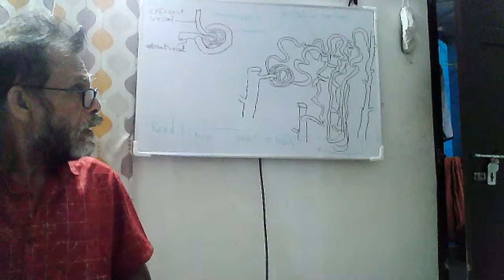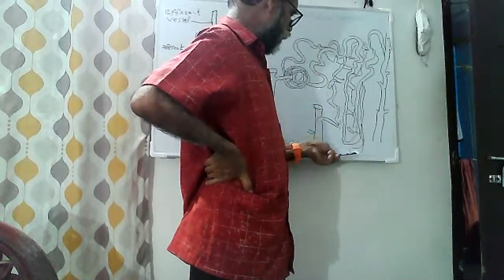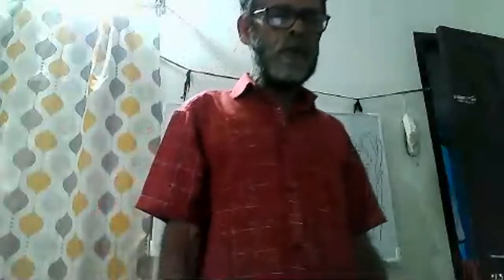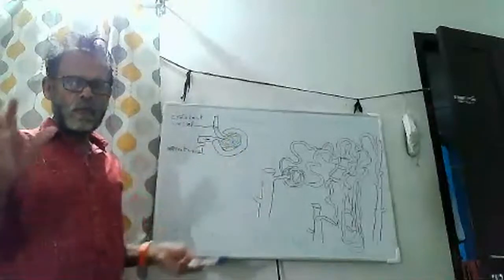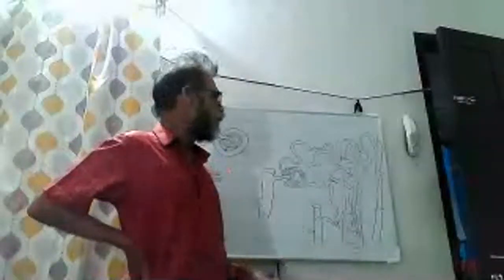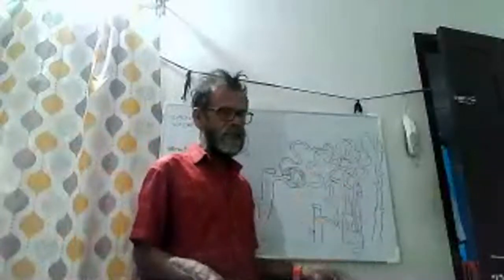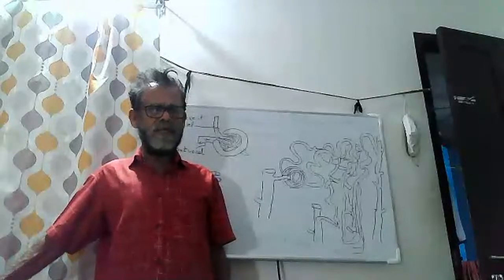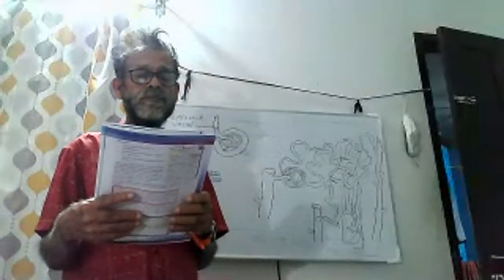biology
biology new chappter  illustation 5.3 internal structure of kidney